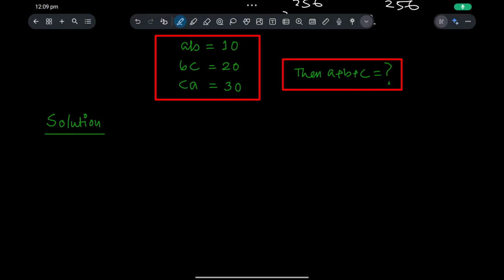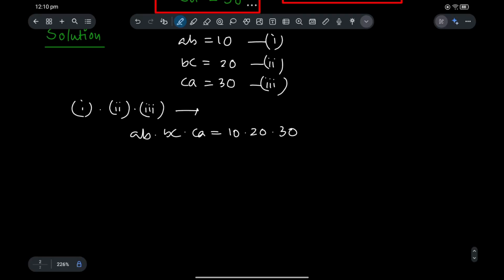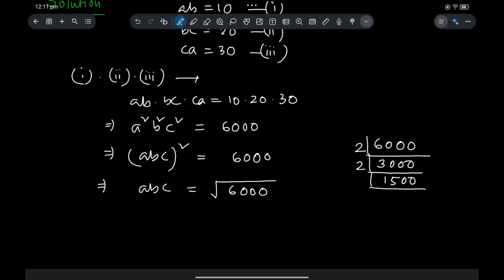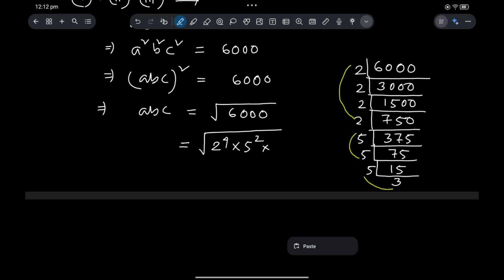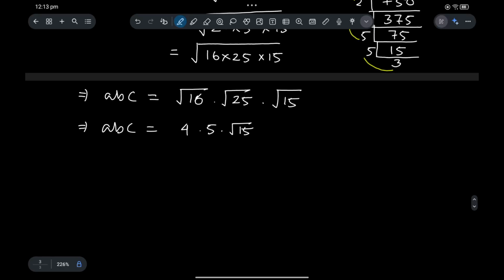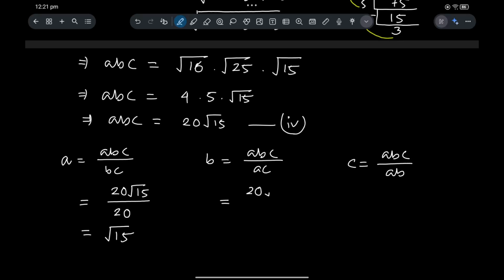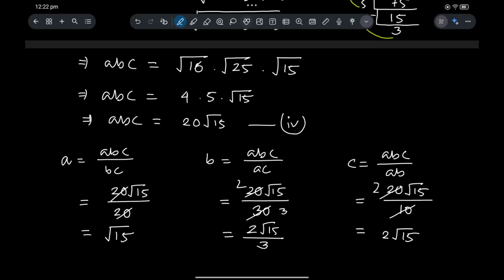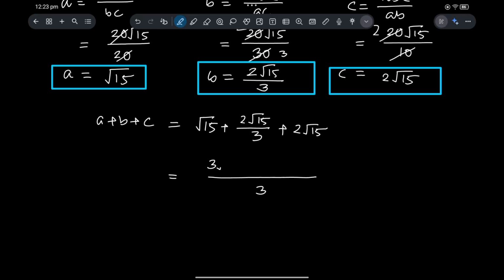Math Olympiad Question || If ab=10,bc=20,ca=30 then find (a+b+c) || yourmathmentor MOQ 02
Math Olympiad Problem Solving | Your Math Mentor

In this video, Anupam Jana Sir  explains an interesting Math Olympiad problem step-by-step.
We are given:
👉ab = 10
👉bc = 20
👉ca = 30
and we need to find (a + b + c).

Perfect for Olympiad aspirants, class 9–12 students, and anyone who loves solving challenging math puzzles.